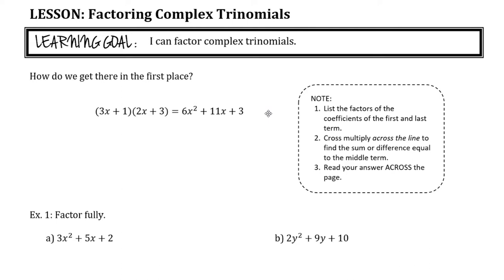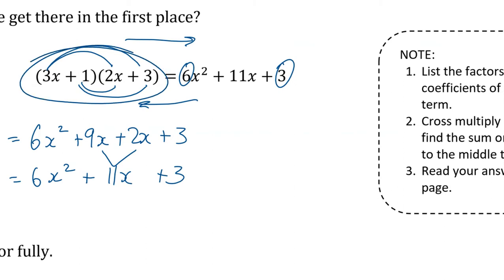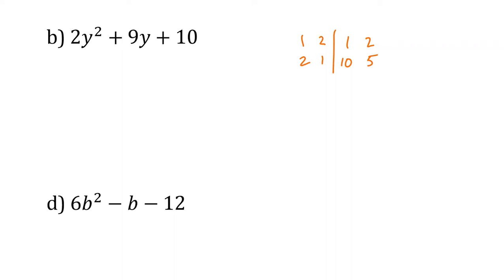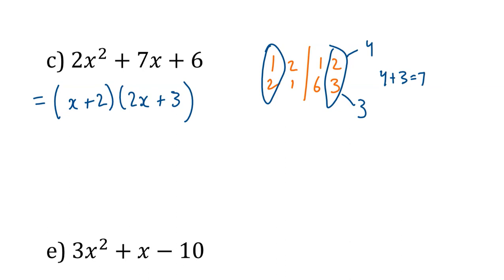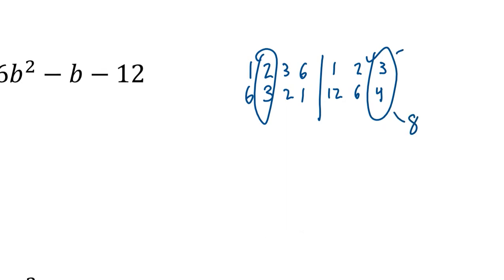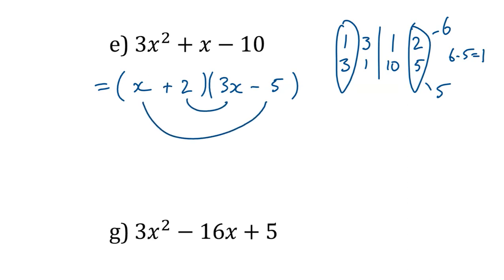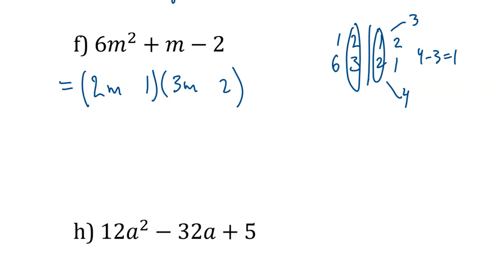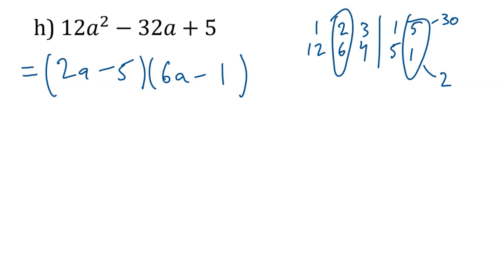Factoring Complex Trinomials